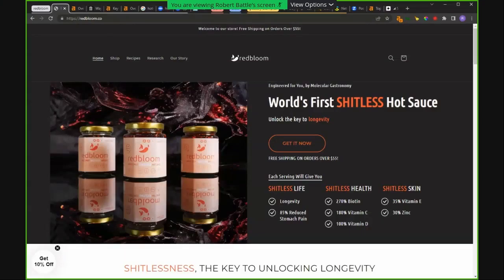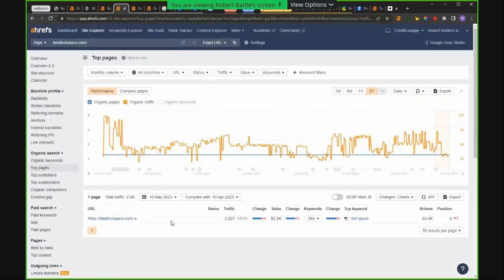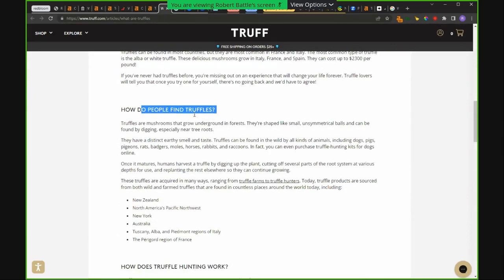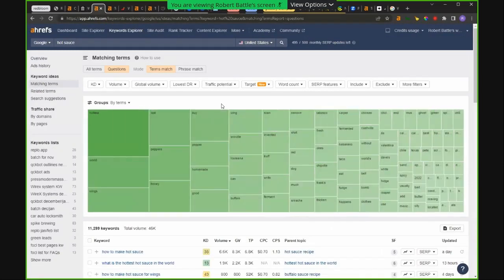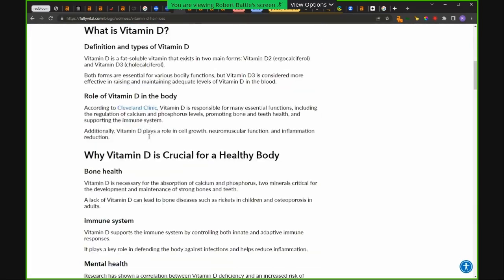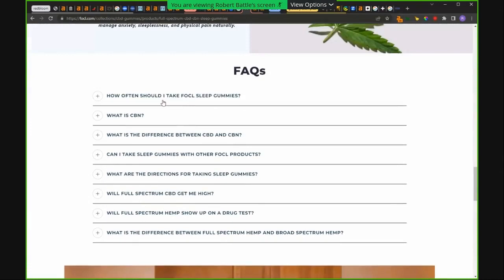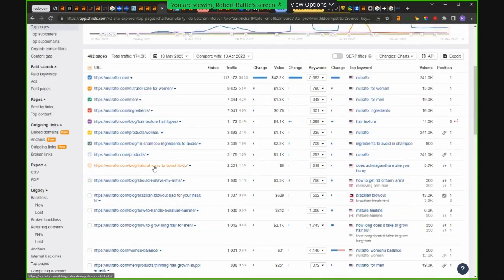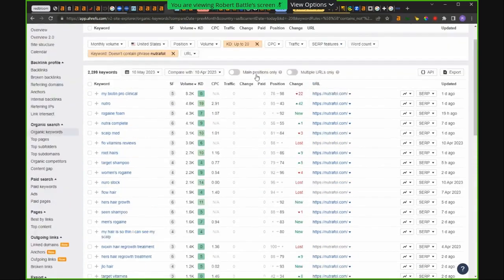◢ SEO Audit Workshop with QCKBOT | Ep.3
Partner Takes: Ecommerce CRO and SEO - SEO Audit Workshop - Episode 3

Are you struggling to improve your website's ranking on search engines? Are you looking for ways to increase traffic to your website? Look no further than Replo's Live SEO Audit Workshop with QCKBOT! Join us for a unique opportunity to get a free, live SEO audit for your website.

​At Replo Live's SEO Audit Workshop, we understand the importance of optimizing your website for search engines. That's why we've partnered with QCKBOT, a leading SEO agency, to provide an immersive and hands-on experience for attendees. Simply bring your website and their team of experts will provide you with a comprehensive analysis of your website's performance, identify areas for improvement, and offer actionable tips to help you enhance your online presence.

Whether you're a beginner or an experienced SEO professional, you'll walk away from this workshop with valuable insights and tools to help you take your website to the next level. Don't miss out on this exciting opportunity to learn, network, and improve your website's ranking - register now for Replo Live's SEO Audit Workshop with QCKBOT!